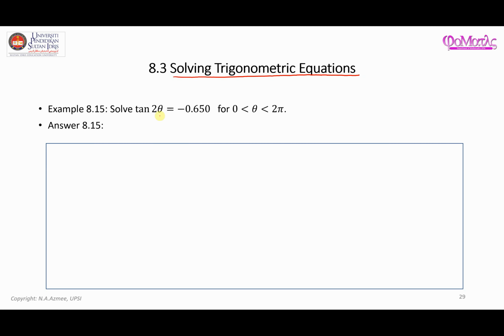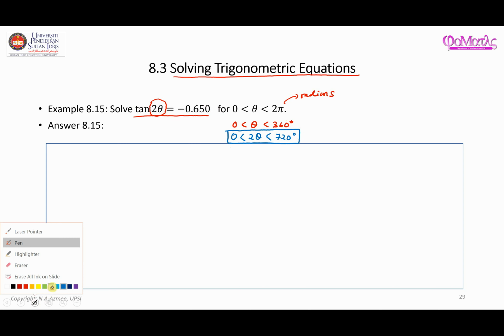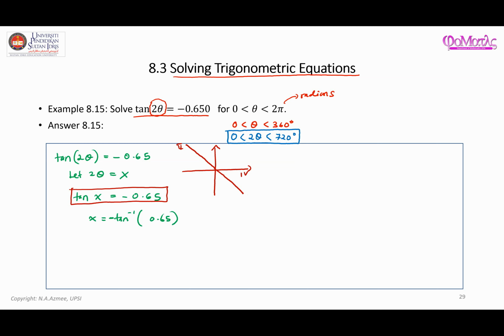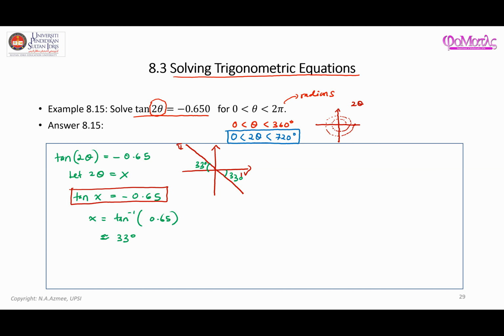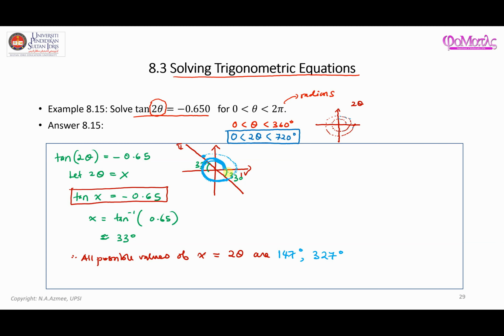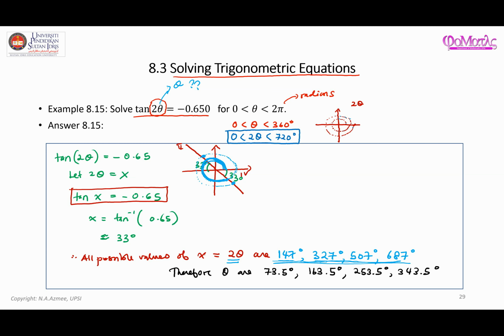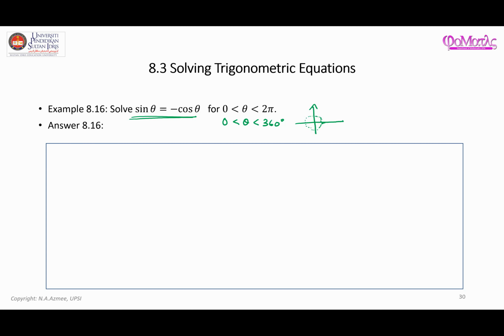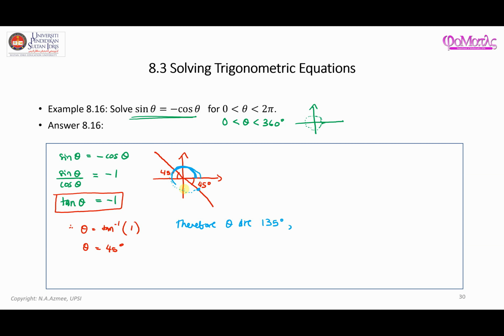Part II Solving Trigonometric Equations